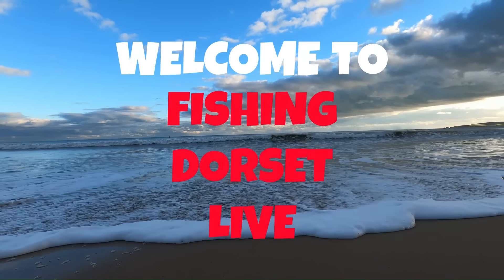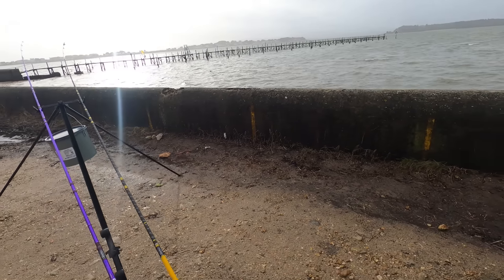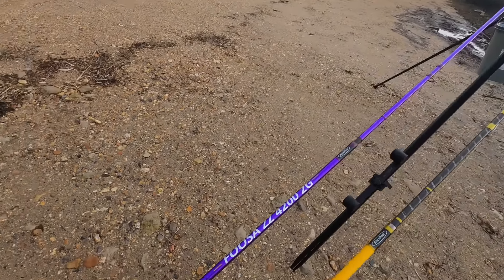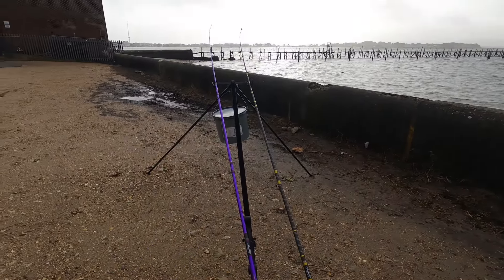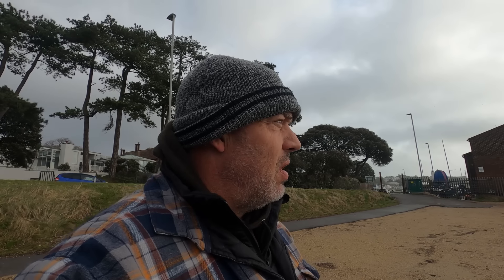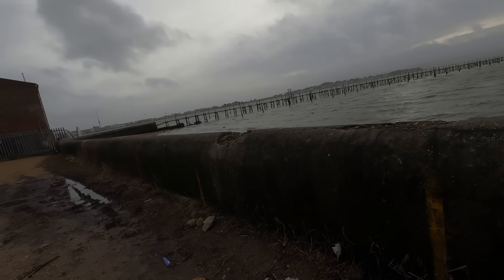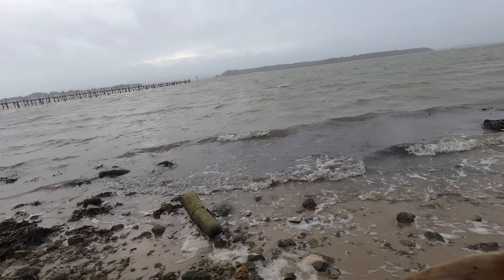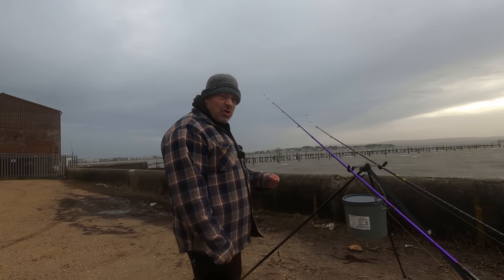Surviving Storm Isha: Fearless Fishing Exploits with Black Rock Rods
Off we go again in another storm,lugworm and ragworm armed with flounder rigs and the all new black rock foosa and Renaissance ,only place I could sort of get some shelter I headed to,I put out 3 hook flappers and a pulley rig size 2 hooks,as the tide turned I lost 4 bass due to small hooks ,I should of taken more gear to cope ,but I was targeting flounder and that was my intention,had a little flounder on which was released and swam away only lol hooked,then a beauty of a bass I didn’t bother weighing or measuring as to much messing about in the storm winds,end of day a cracking session after a few poor ones,please check out fish zone black rock there’s many new rods for 2024 and can’t wait